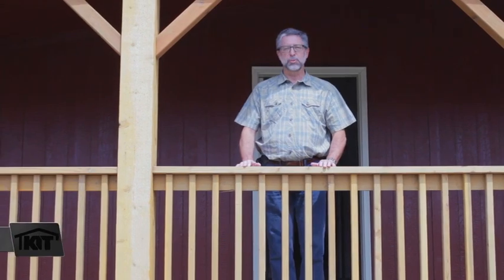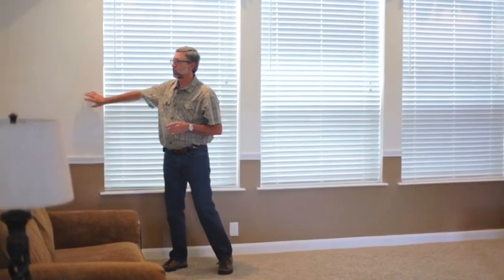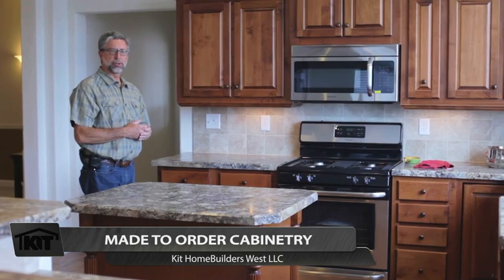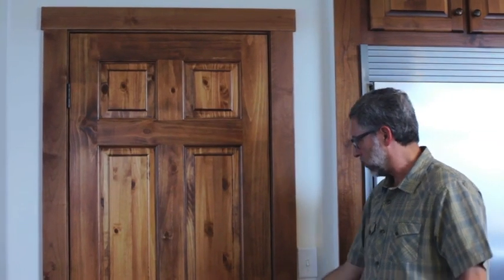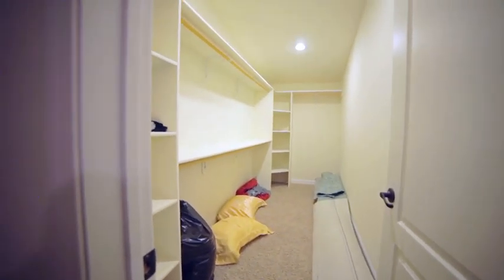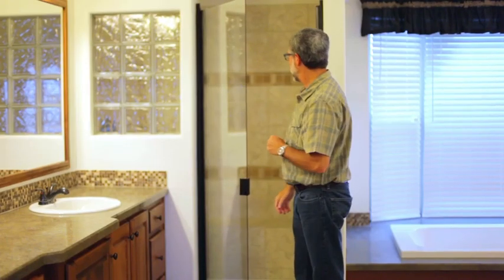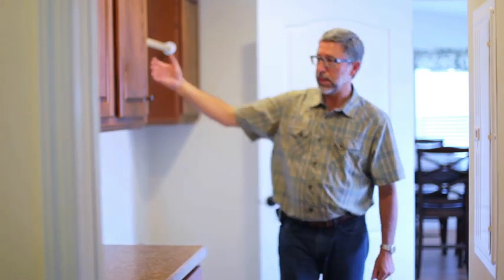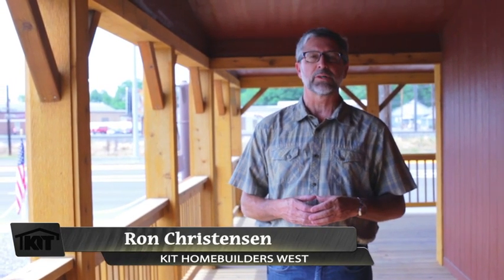Manufactured Home Tour: KIT HomeBuilders West Stonebridge 5502 Manufactured Home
Join Ron Christensen of KIT HomeBuilders West as he takes you on a guided tour of the Stonebridge 5502 Manufactured Home.

The Stonebridge 5502 model from Kit Homebuilders West enjoys an incredibly exceptional floor plan in its 2,323 ft.². With 3 bedrooms and 2 bathrooms this 64’ x 44'3" manufactured home offers incredible flexibility and enjoys all of the modern amenities of today's stick built homes. To learn more about Cedar Canyon's many models, follow this